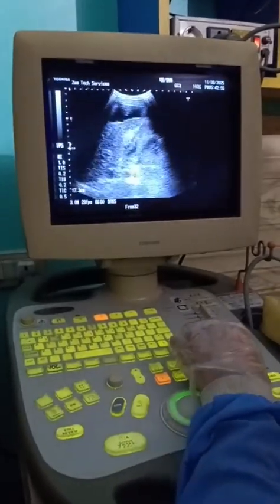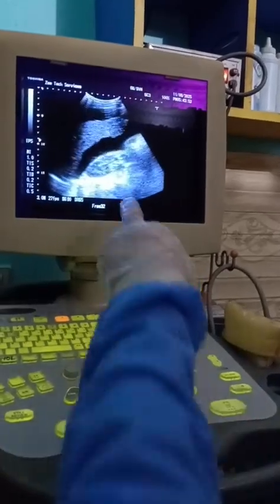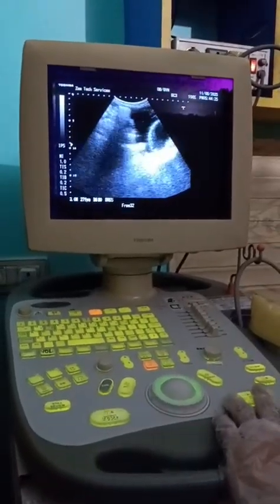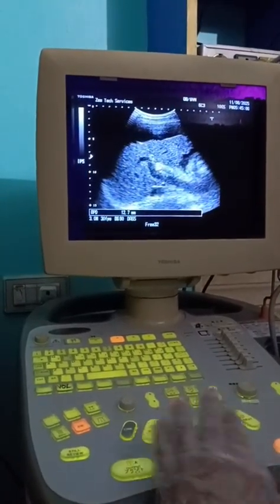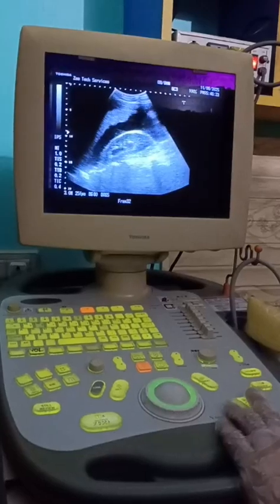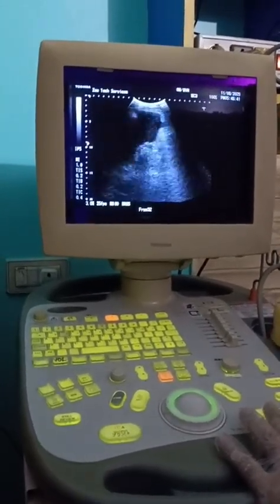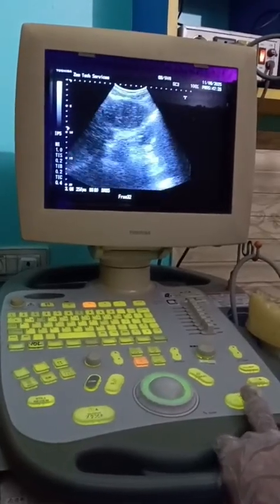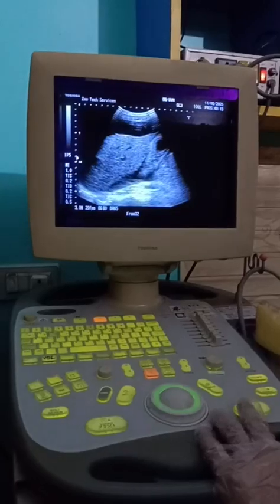Ultrasound Findings in Liver Cirrhosis with Ascitic Fluid & Splenomegaly | Case Study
Liver Cirrhosis with Ascites – Daniyal Ultrasound Dadu | Case Study

In this detailed ultrasound case study, Dr. Muneer Abbasi (Consultant Sonologist, Daniyal Ultrasound Dadu) demonstrates the sonographic findings of liver cirrhosis with ascitic fluid. This video is designed for medical students, radiology trainees, and healthcare professionals who want to improve their understanding of hepatobiliary ultrasound imaging.

Ultrasound features of liver cirrhosis including coarse echotexture, irregular margins, and altered liver size.

Visualization of ascitic fluid in the peritoneal cavity.

Practical scanning tips for abdominal sonography.

Why this video is important:
Liver cirrhosis with ascites is a common but serious condition that can be efficiently diagnosed with ultrasound. Understanding its sonographic appearance helps in accurate diagnosis and timely clinical management.

About the presenter:
Dr. Muneer Abbasi is an experienced consultant sonologist based in Dadu, Pakistan, specializing in obstetrics, gynecology, and abdominal ultrasound. His educational content guides students of Bachelor programs, ultrasound courses, and medical professionals in refining their scanning skills.

📍 Location: Daniyal Ultrasound, Dadu, Pakistan